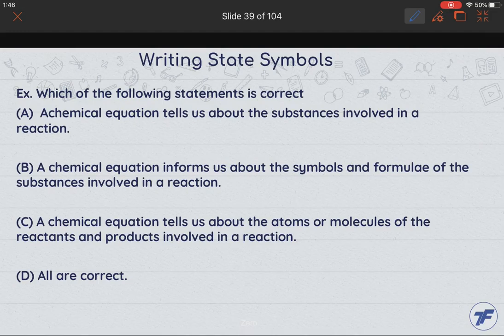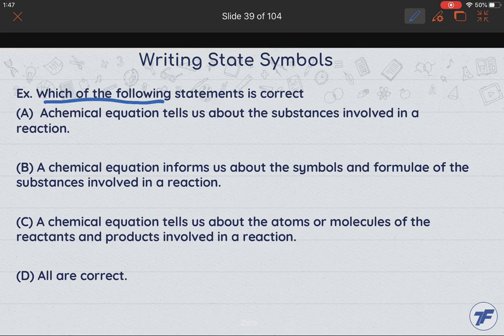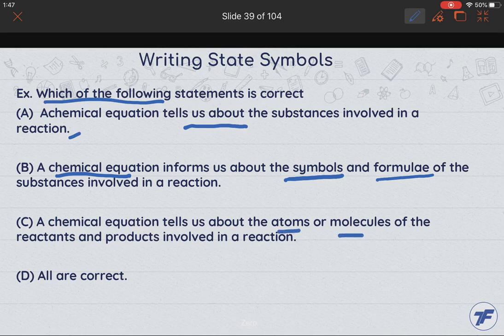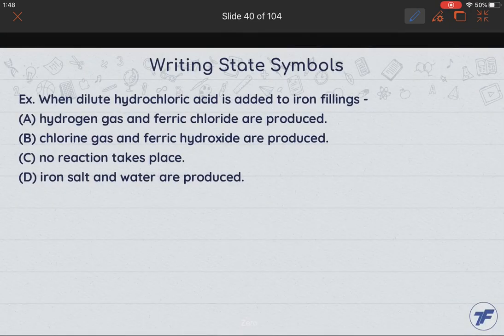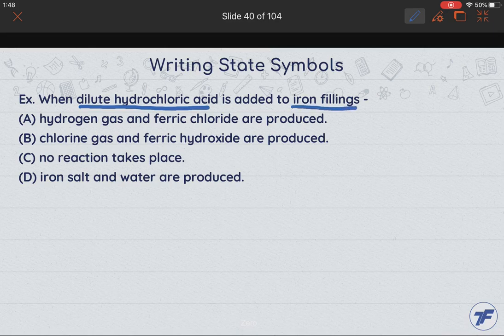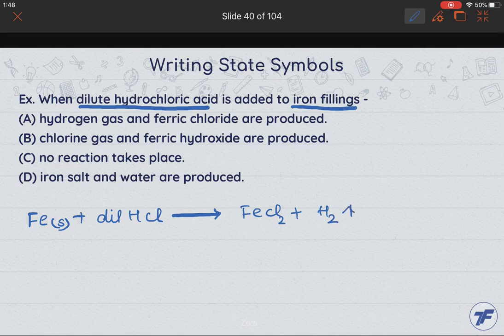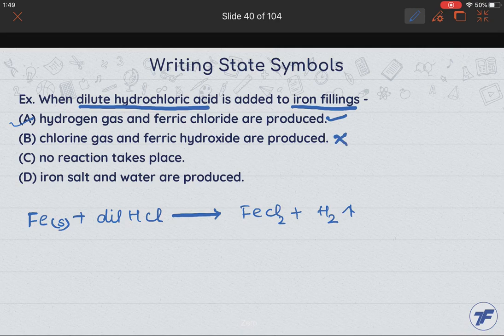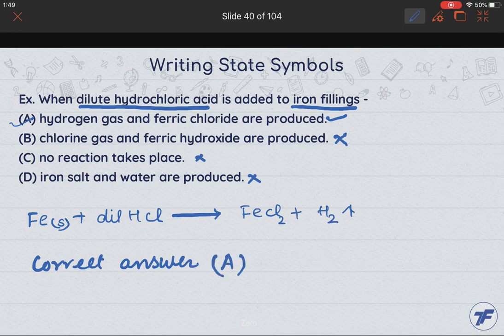Chemistry Concept Videos - Chemical Reactions and Equations - Writing State Symbols Part 2